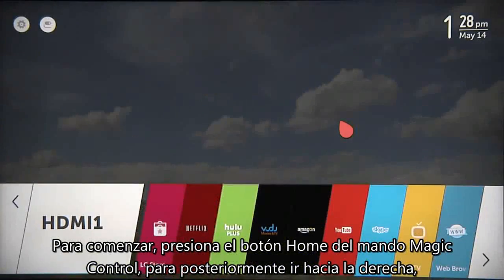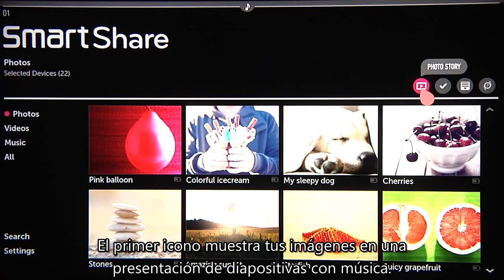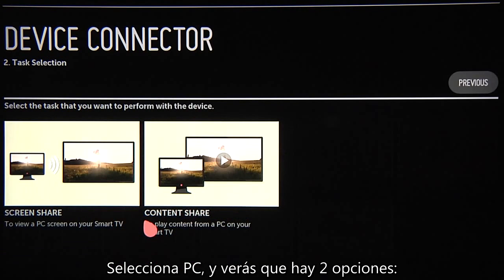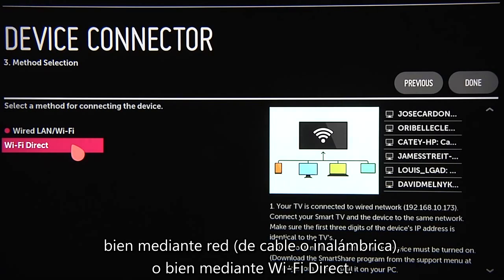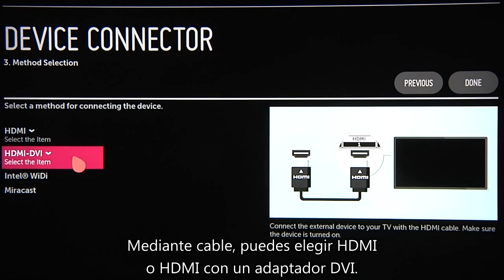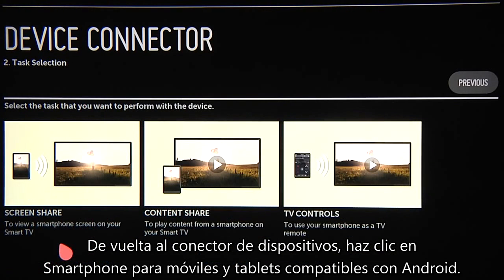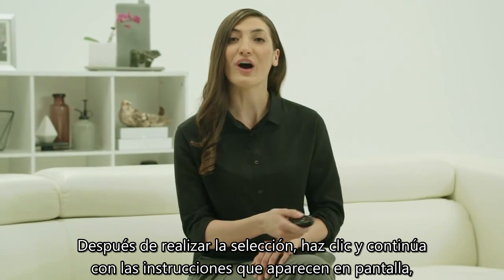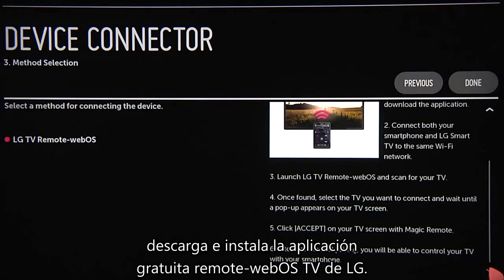Televisor webOS: SmartShare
Descubre cómo compartir contenidos desde su PC, móvil o tablet a su televisor gracias a la tecnología SmartShare.